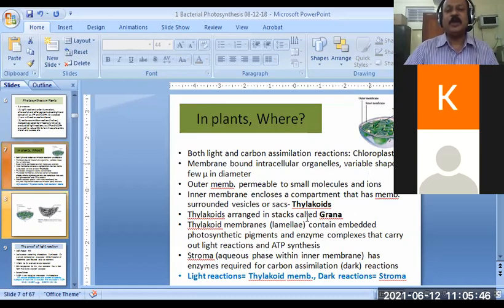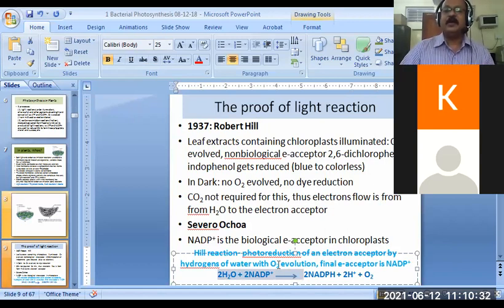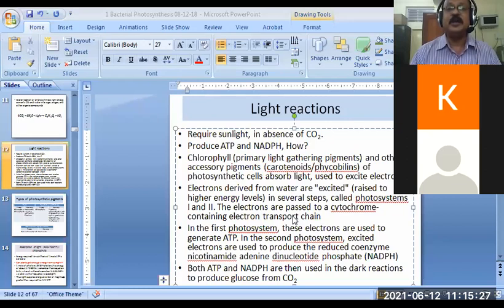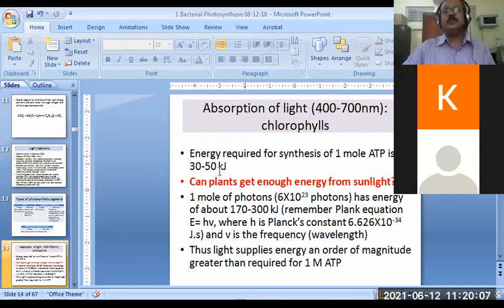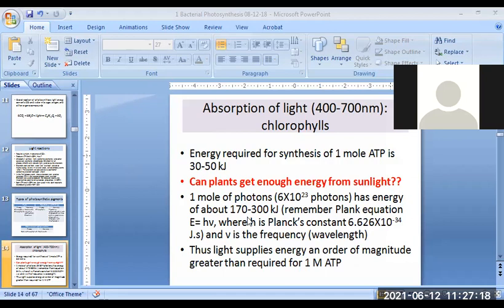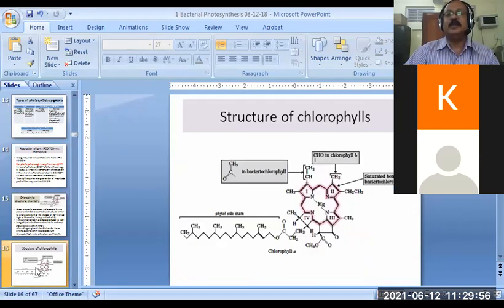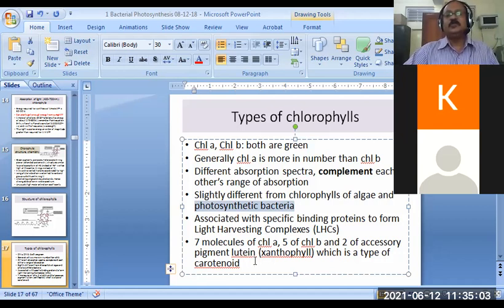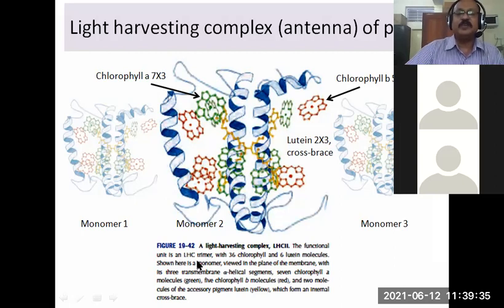zoom 0 Photosynthesis2